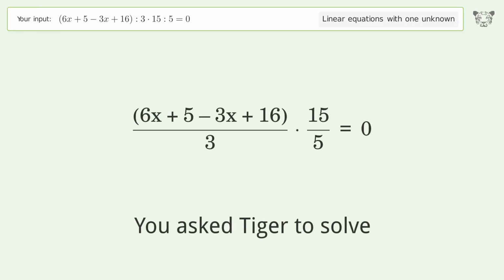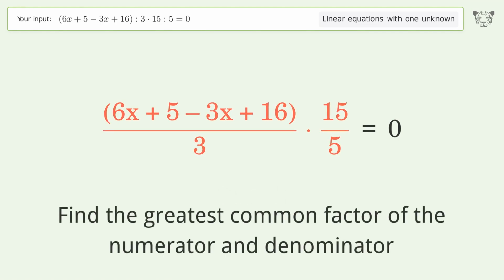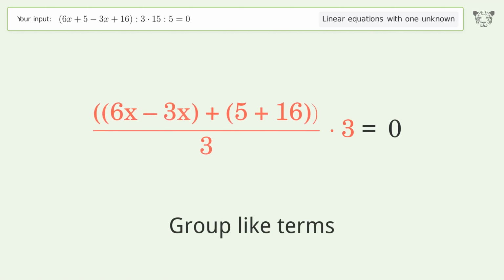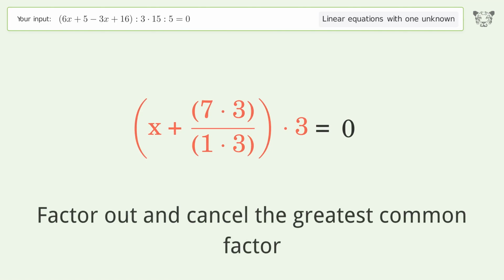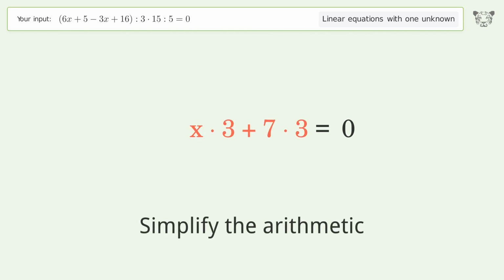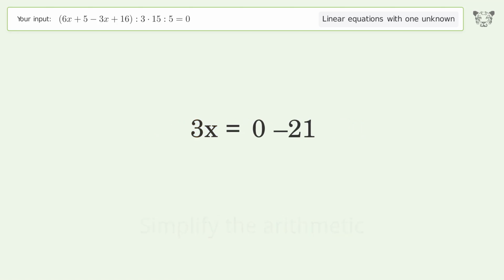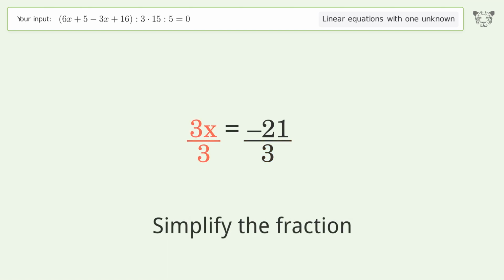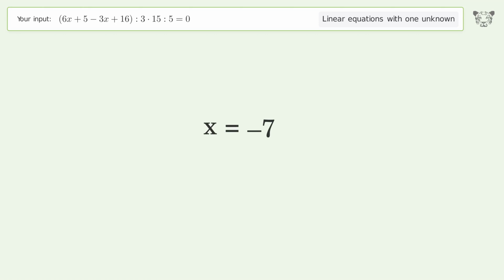Linear equation with one unknown: Solve (6x+5-3x+16):3*15:5=0 step-by-step solution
Solving (6x+5-3x+16):3*15:5=0 using the linear equation with one unknown solver

for a step-by-step and more tips and tricks for dealing with linear equations with one unknown.